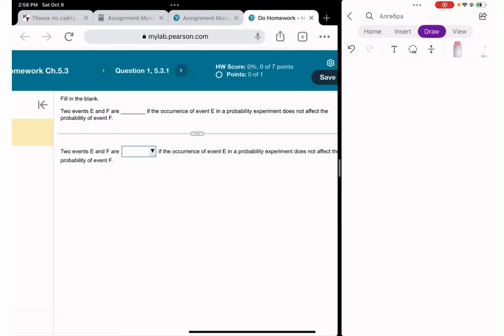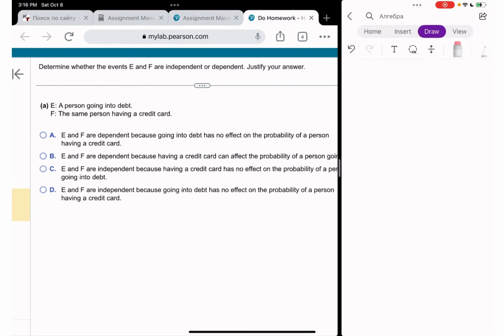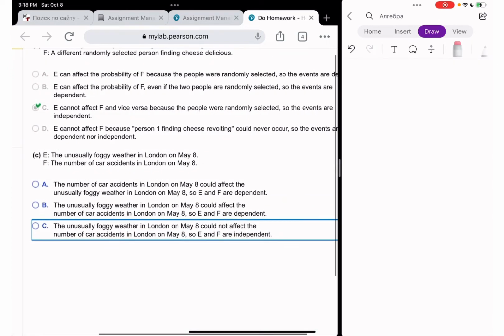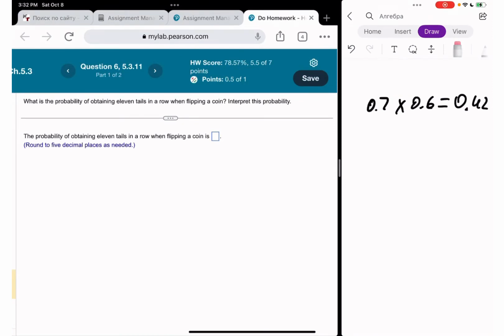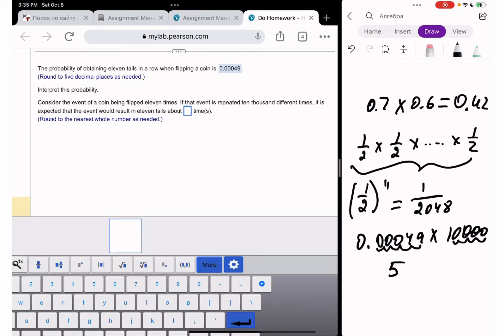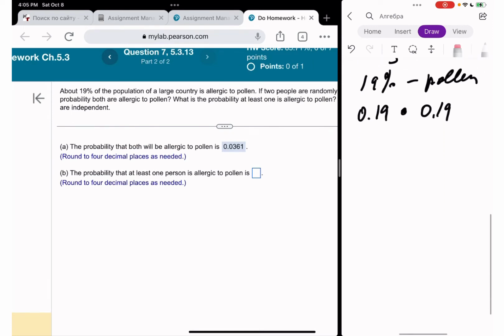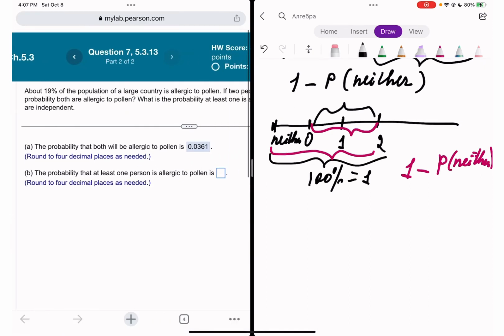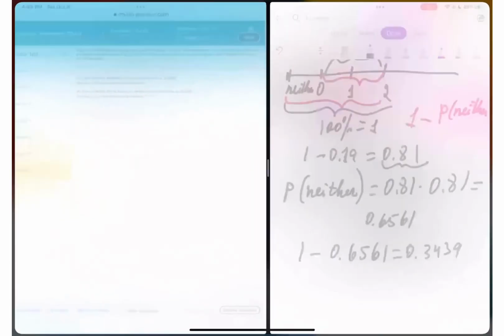Statistics_Lennard: Ch.5.3